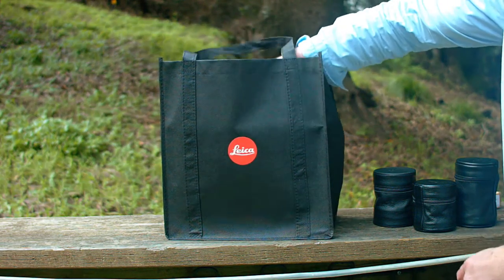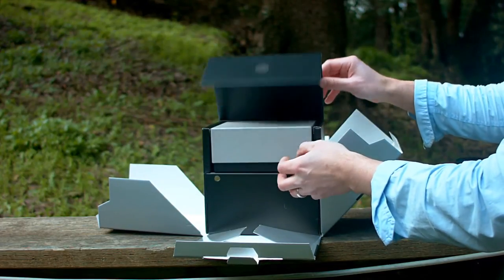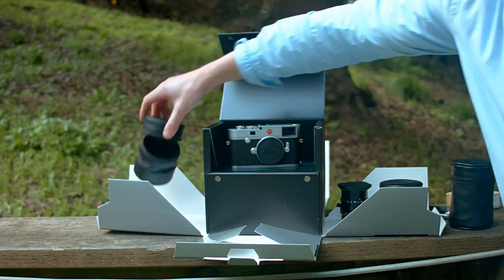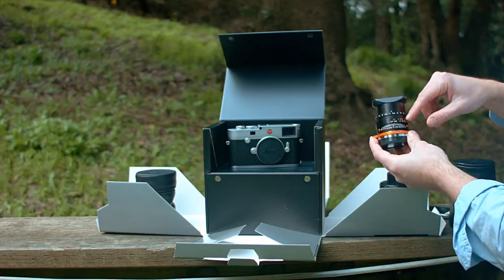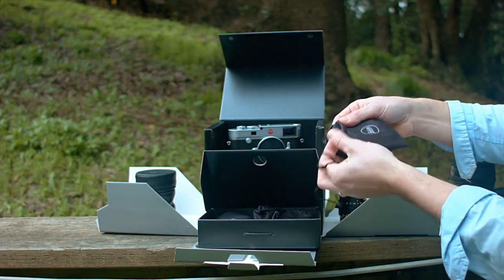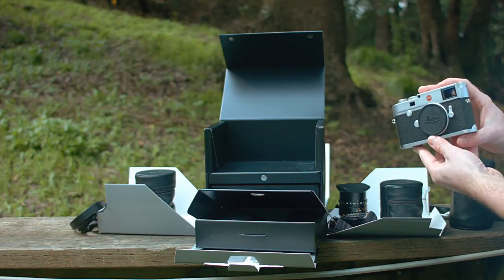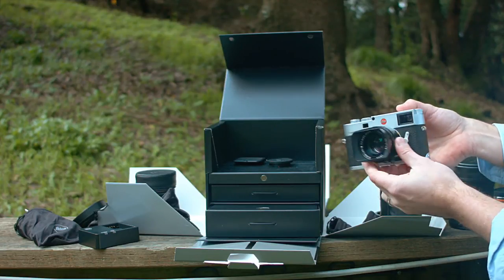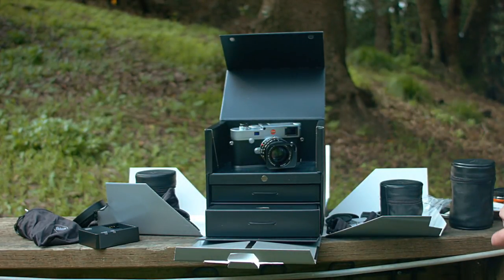Leica M10 Hands On Review/Unboxing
Leica M10

*BEST Buy Amazon

*Leica 10771 M 24MP RangeFinder Camera with 3-Inch TFT LCD Screen - Body Only (Silver/Black)
United States

*Leica M10 Protector Leather Vintage Brown

The Leica M10 rangefinder, which boasts a new 24-megapixel full-frame sensor, is a stills-only camera. It’s a bit slimmer than its venerable predecessor, the Leica M.

If you were hoping this was the first full-frame Leica rangefinder to cost less than $50, no dice. Like all the other Leicas in history, it’s really expensive: $6,595, and that’s just for the body. You’re gonna need a lens, so factor in another $3,000 to $10,000 for glass.

Like most Leicas, and like the many other cameras from the M-series before it, the M10 is designed to be a precision machine for taking pictures and eschews most whistles and bells. It doesn’t shoot video, for example, and the classic rangefinder design means there’s no autofocus system.

Instead, you’ll need patience and practice to focus your photos: You look through the optical peephole, line up two offset images in the viewfinder by futzing with a lens-mounted lever, and then you’re ready to pop the shutter. Not the ideal setup for action shots, but Leica’s excellent image quality makes portraits and street scenes look outstanding.

But Leica hasn’t just removed features here. Compared to the M, the M10 adds a physical ISO dial on the top of the camera. The physical shutter-speed dial is still there, too, so you can adjust all your ISO, shutter, and aperture parameters without even turning the camera on.

The M10’s classic looks are sculpted from magnesium alloy, and there’s a 3-inch LCD screen around the back to line up your focus on a bigger screen. The interchangeable-lens camera tops out at 5fps in its continuous-shooting mode, and ISO ramps up to 50,000. It’s not all the way old-school either, as the M10 has built-in Wi-Fi for offloading images to your phone and for controlling the camera remotely.

If you’ve got seven grand burning a hole in your pocket, it’s available today at your local Leica dealership.

leica m10,
leica m10 2017,
leica m10 35mm,
leica m10 accessories,
leica m10 ad,
leica m10 app,
leica m10 autofocus,
leica m10 availability,
leica m10 black,
leica m10 blog,
leica m10 body,
leica m10 box,
leica m10 camera,
leica m10 camera review,
leica m10 canada,
leica m10 case,
leica m10 commercial,
leica m10 das wesentliche,
leica m10 deutsch,
leica m10 digital camera,
leica m10 digital rangefinder,
leica m10 digital rangefinder camera,
leica m10 digitalrev,
leica m10 dpreview,
leica m10 dynamic range,
leica m10 electronic viewfinder,
leica m10 evf,
leica m10 feb 2017,
leica m10 focus,
leica m10 focus peaking,
leica m10 focusing,
leica m10 focussing,
leica m10 footage,
leica m10 guide,
leica m10 half case,
leica m10 hands on,
leica m10 hands-on review,
leica m10 holster,
leica m10 huff,
leica m10 image quality,
leica m10 image samples,
leica m10 images,
leica m10 in hand,
leica m10 indonesia,
leica m10 iso,
leica m10 japan,
leica m10 kai,
leica m10 launch,
leica m10 launch event,
leica m10 leica q,
leica m10 lens,
leica m10 lenses,
leica m10 live,
leica m10 live view,
leica m10 low light,
leica m10 making,
leica m10 matt,
leica m10 matt stuart,
leica m10 menu,
leica m10 metering,
leica m10 mirrorless,
leica m10 monochrome,
leica m10 noctilux,
leica m10 official,
leica m10 or q,
leica m10 pantip,
leica m10 photo,
leica m10 photography,
leica m10 pic,
leica m10 picture,
leica m10 picture quality,
leica m10 price,
leica m10 rangefinder,
leica m10 rangefinder review,
leica m10 red 35,
leica m10 release date,
leica m10 review,
leica m10 review digitalrev,
leica m10 review huff,
leica m10 review steve huff,
leica m10 review video,
leica m10 review youtube,
leica m10 sample,
leica m10 sample images,
leica m10 sample photos,
leica m10 sensor,
leica m10 shutter,
leica m10 shutter lag,
leica m10 silver,
leica m10 specs,
leica m10 steve huff,
leica m10 street,
leica m10 test,
leica m10 the camera store,
leica m10 the verge,
leica m10 thickness,
leica m10 thumb,
leica m10 thumb grip,
leica m10 tinhte,
leica m10 trailer,
leica m10 tutorial,
leica m10 unboxing,
leica m10 verge,
leica m10 video,
leica m10 viewfinder,
leica m10 vs,
leica m10 vs canon,
leica m10 vs fuji,
leica m10 vs leica q,
leica m10 vs m240,
leica m10 vs m9,
leica m10 vs sl,
leica m10 wedding,
leica m10 what's in the box,
leica m10 wifi,
leica m10 wifi app,
leica m10 wireless,
leica m10 worth it,
leica m10 youtube,
leica m10 zanzibar

ライカM10はレビュー/アンボックスを手に